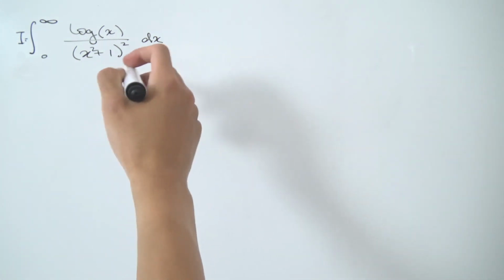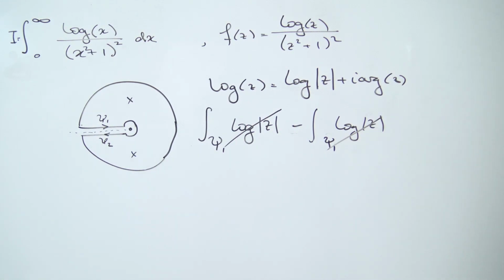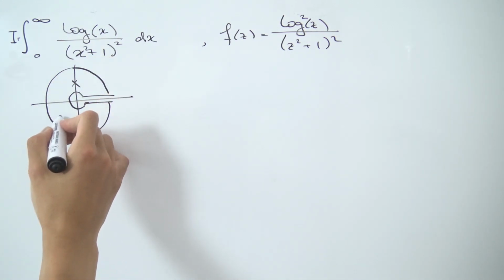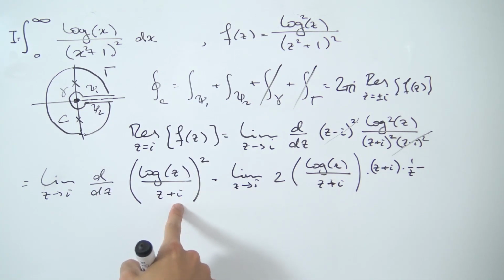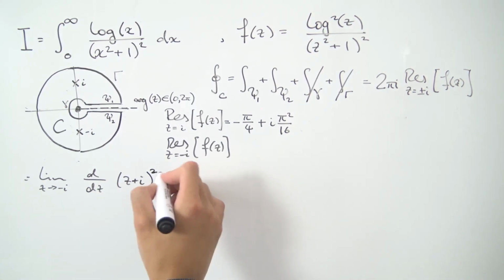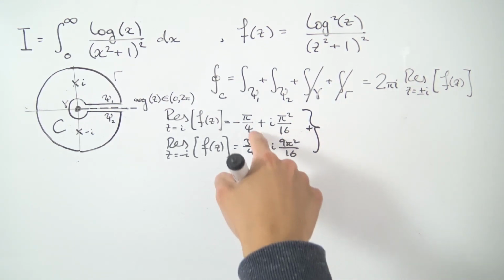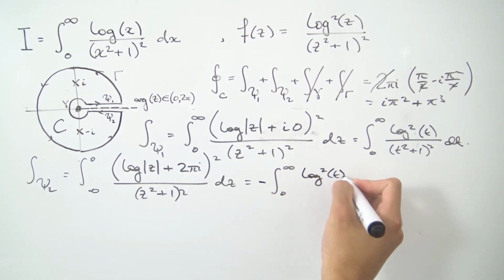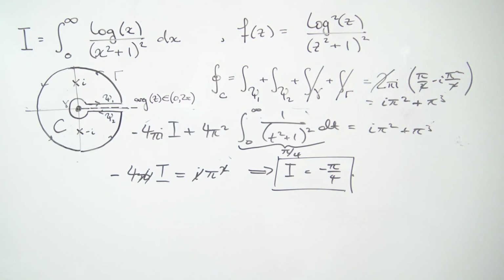Complex Analysis: Integration Trick For Logarithms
Today, we discuss a trick used when integrating functions with logarithms on keyhole contours.
This is a rerecorded video, hopefully I've corrected all the mistakes from the original :)